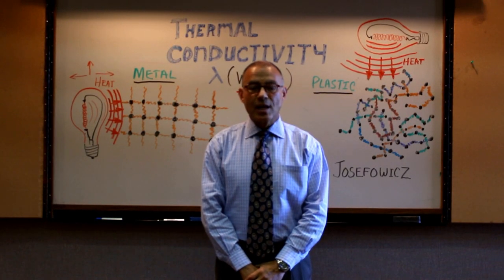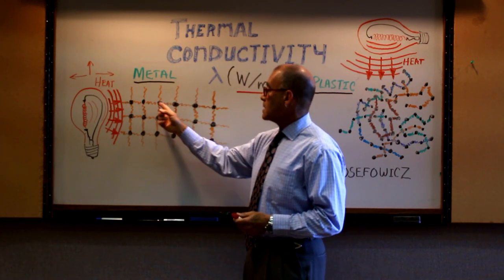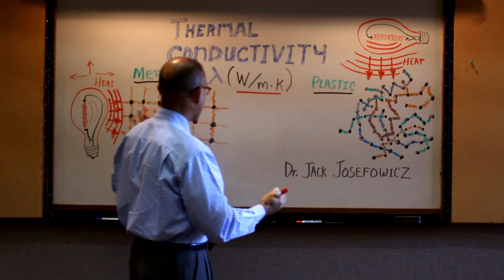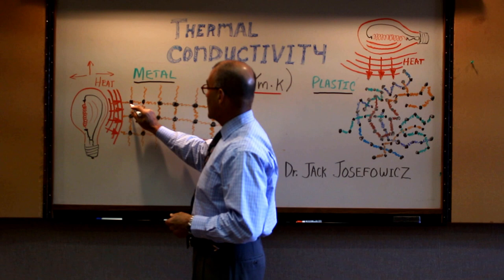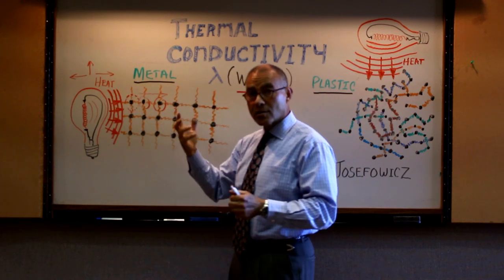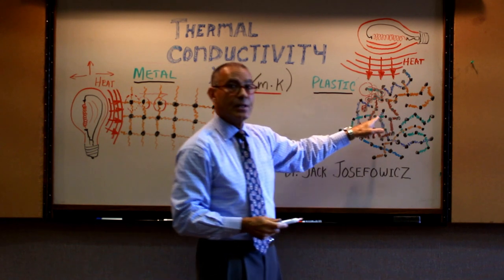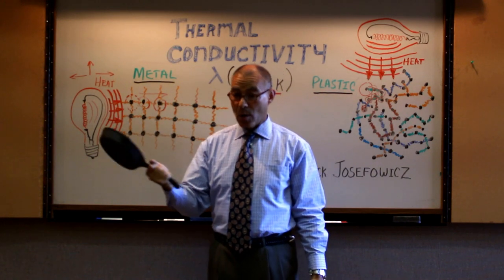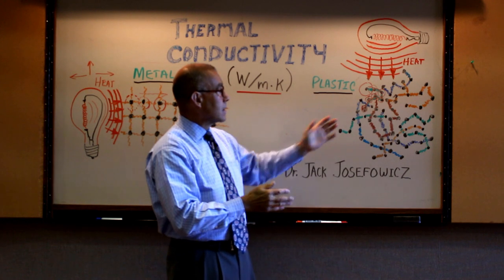Understanding what is Thermal Conductivity?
A short introduction by Dr. Jack Josefowicz on understanding what is "Thermal Conductivity", how it works, and why it is important in material engineering and development.